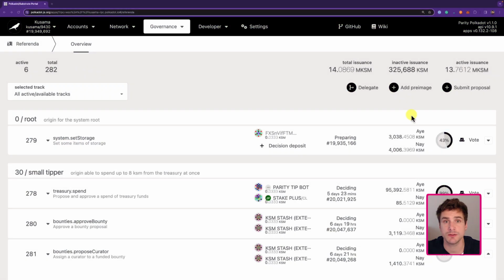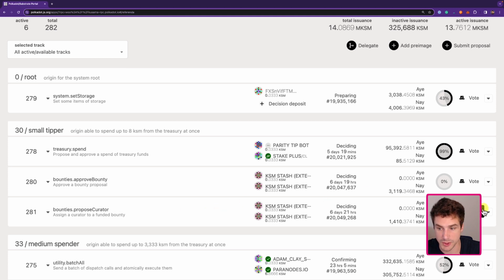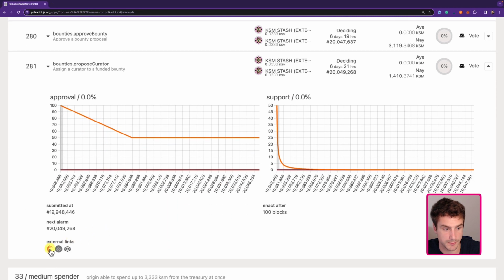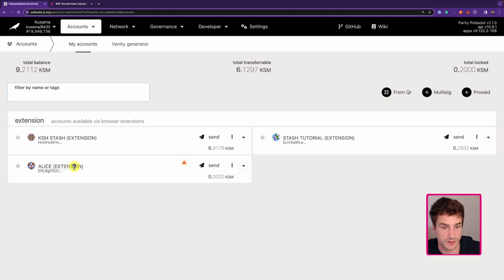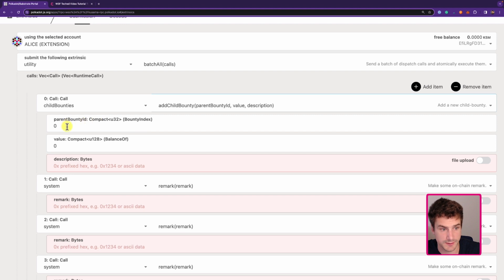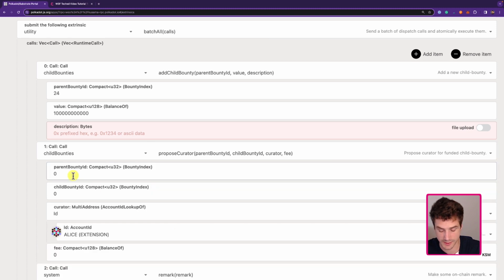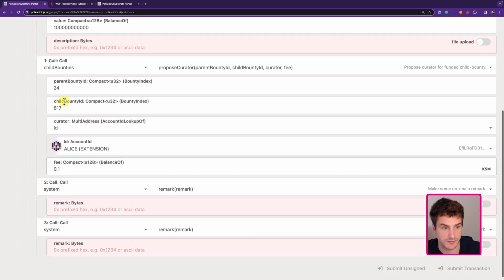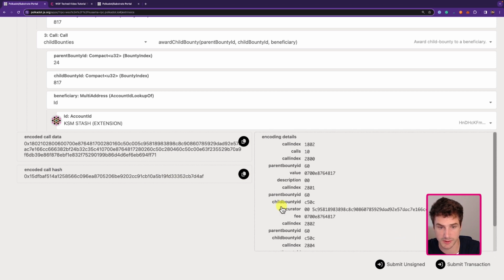Create and Award a Child Bounty | Technical Explainers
This video is for bounty curators to create and award a polkadot or kusama child bounty.

00:00 Intro
01:02 Child Bounties Explained
01:47 Bounty Information
02:29 Create and Award Child Bounties